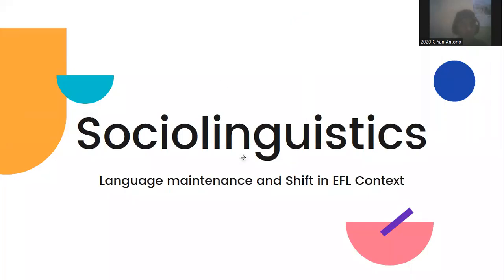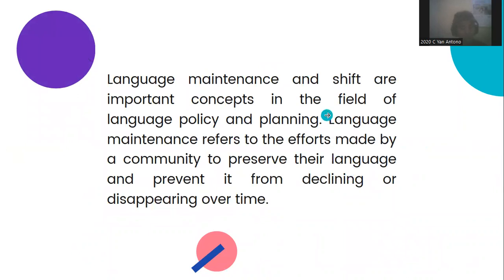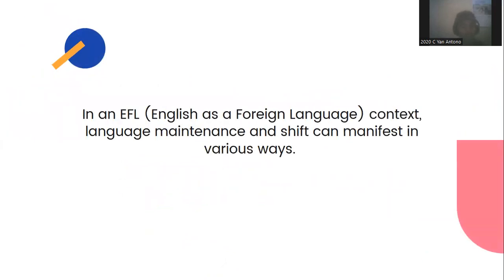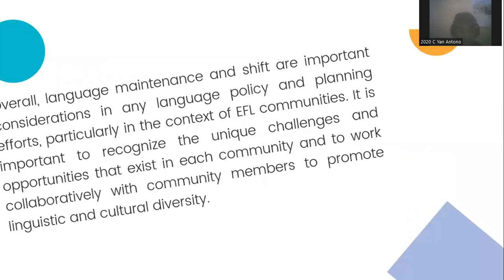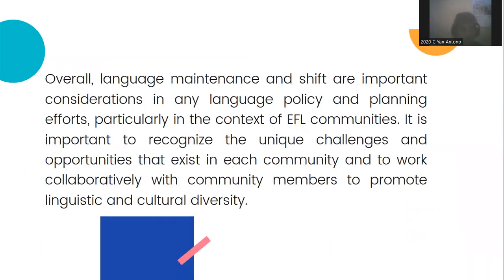Sociolinguistics | Language maintenance and Shift in EFL Context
Yan Antono